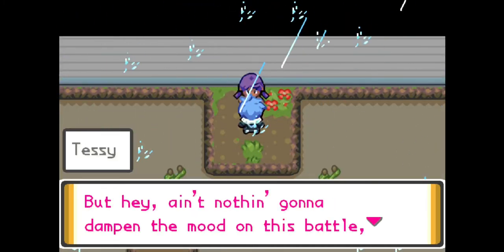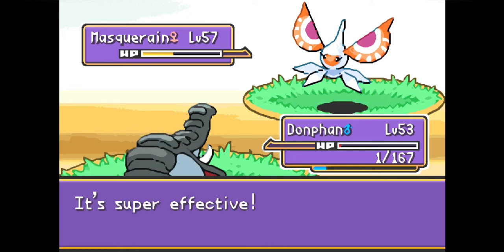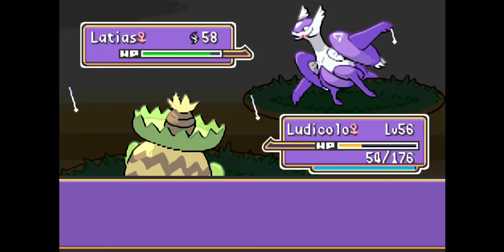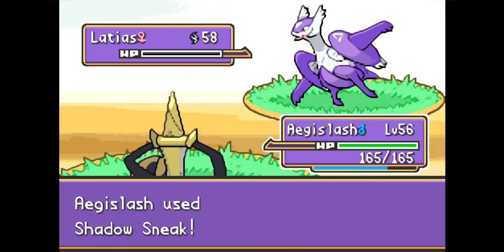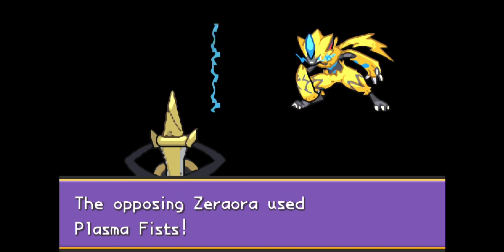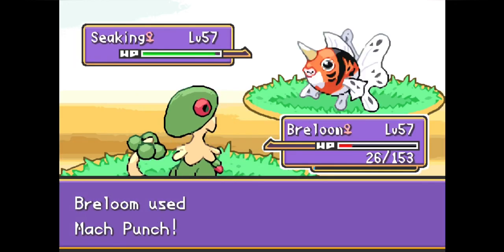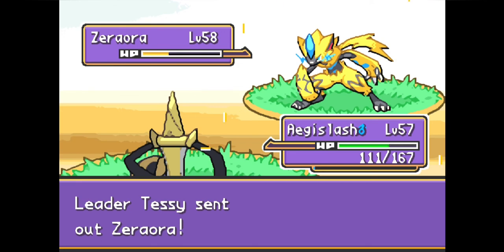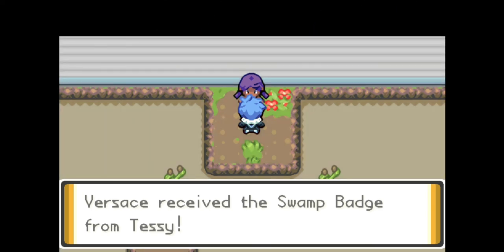Pokémon Unbound Insane 7th Gym Tessy (level capped, no sandbox, version 2.0.3.2)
Today we battle the 7th gym leader, Tessy. How will she fare against our newest addition to the team? Pokemon Unbound 2.0 Insane difficulty